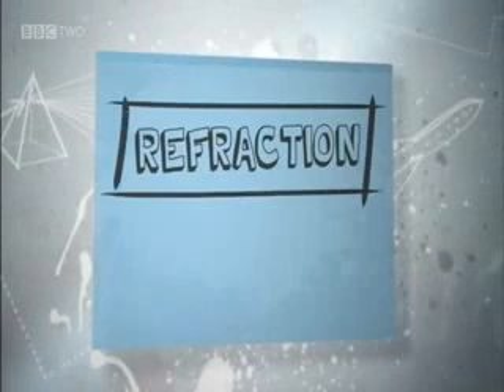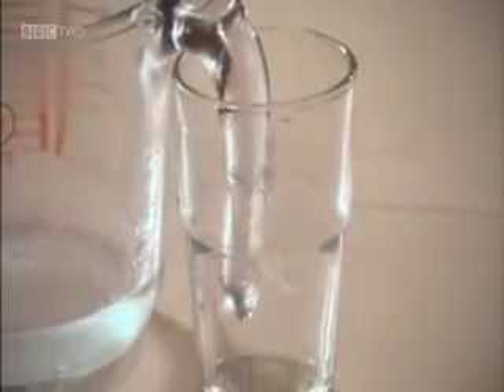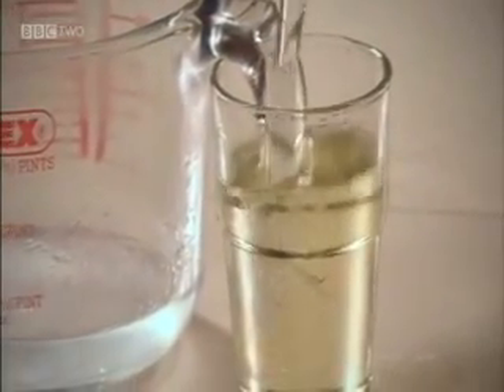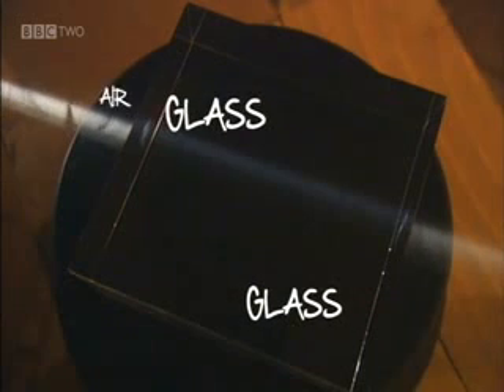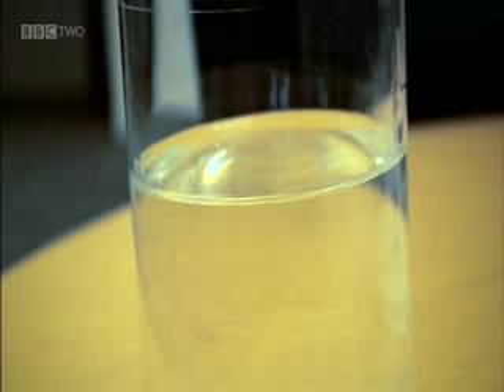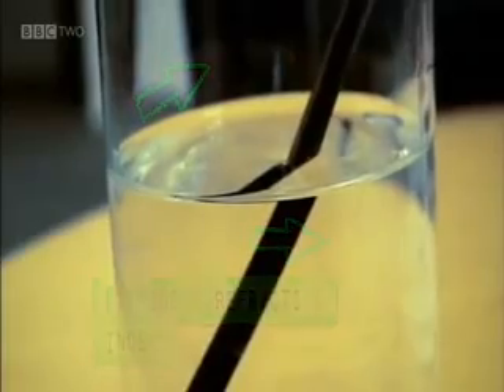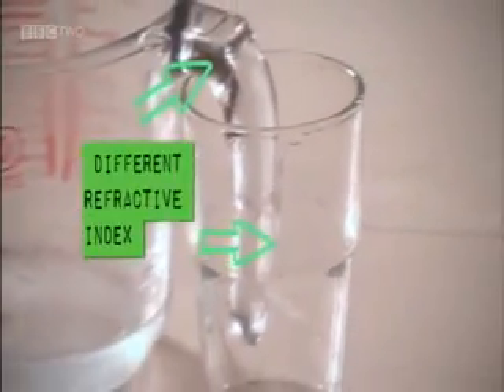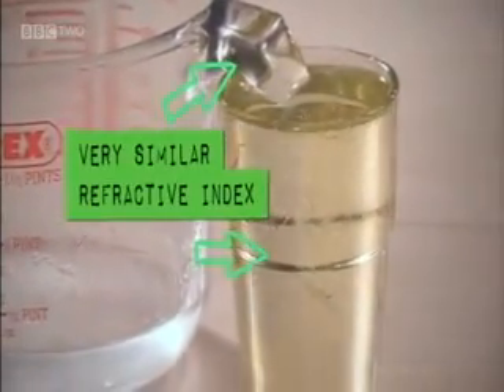Refraction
BBC Bitesize Top 20 Demos